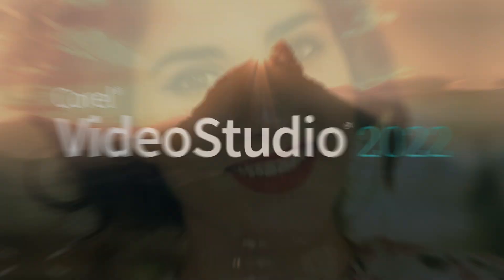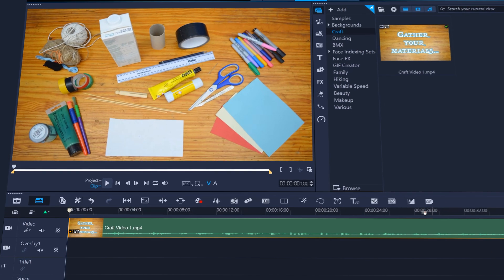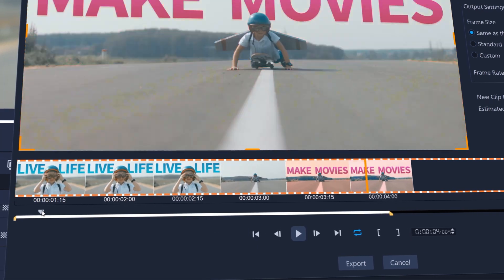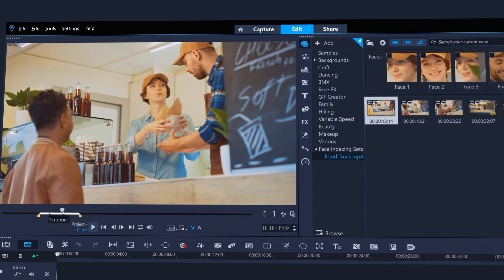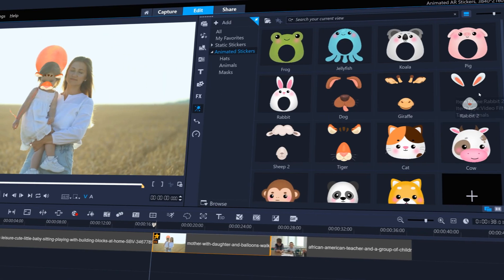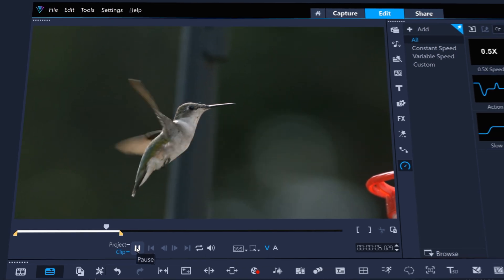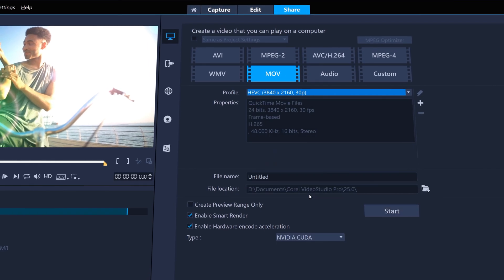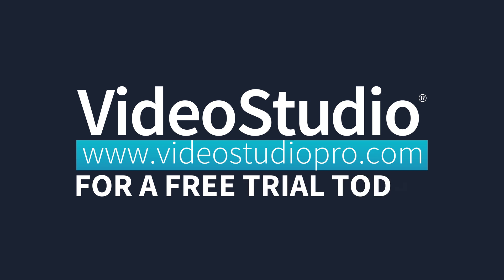What's New in VideoStudio 2022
NEW VideoStudio 2022 delivers all your favorite features plus new cool options that will empower you to create videos you’ll be proud to share. Tap into hundreds of unique creative effects, including new Face Effects to make everyone in your video look their best. Add depth to your storytelling with new Camera Movements transitions that make an impact. Add bright pops of color to accent your personality or obscure faces completely with new animated AR Stickers, produce unique GIFs in the new GIF Creator, easily master audio in your clips with enhanced Audio Waveform editing, and enjoy new Non-Linear Keyframing to adjust the speed of video quickly and intuitively. Explore AI-powered time-saving Face Indexing that analyzes video using facial recognition to automatically identify and extract footage for each person in your video. Enjoy your entire video editing experience end to end as you Live Life and Make Movies.